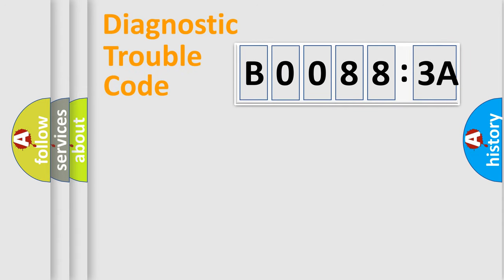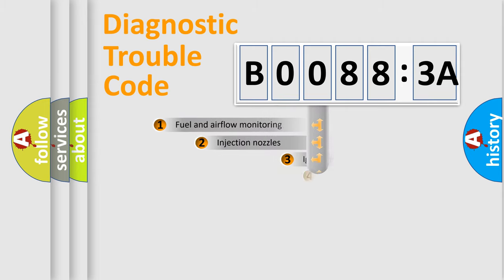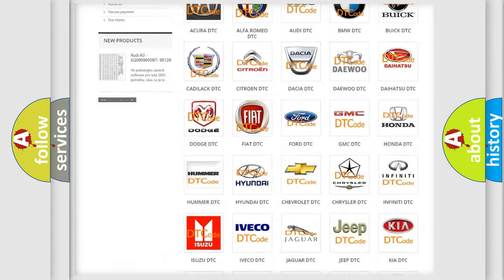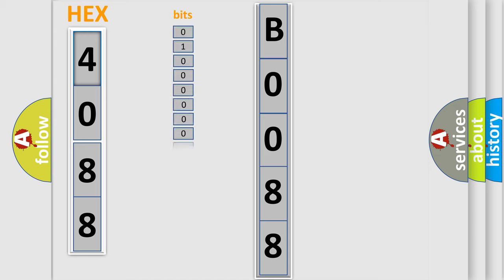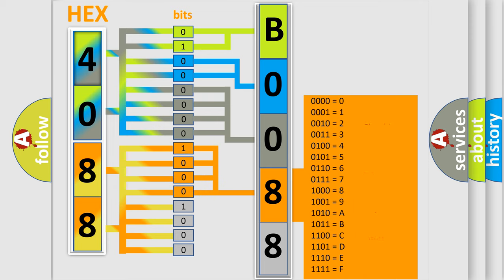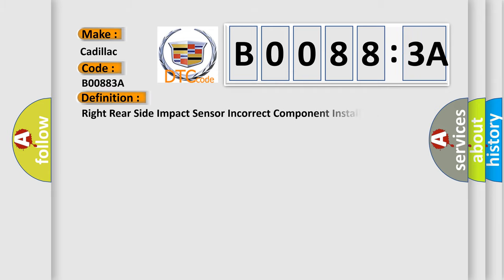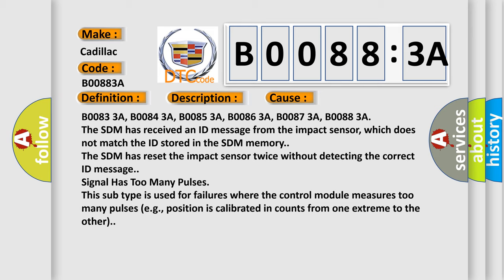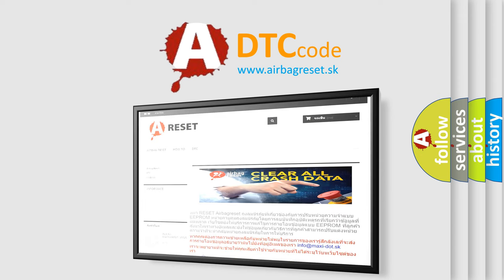DTC cadillac B0088-3A Short Explanation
Contents:
0:21 Basic DTC analysis according to OBD2 protocol standard.
1:48 Insight into programming
2:58 A diagnostically understandable description of the Diagnostic Trouble Code
3:05 Basic error definition

Make:
Cadillac
Code:
B0088 3A
Definition:
Right Rear Side Impact Sensor Incorrect Component Installed
Description:
Ignition voltage is between 9-16 volts.